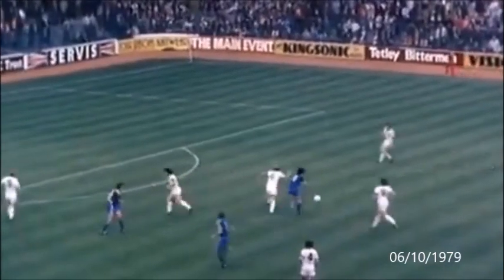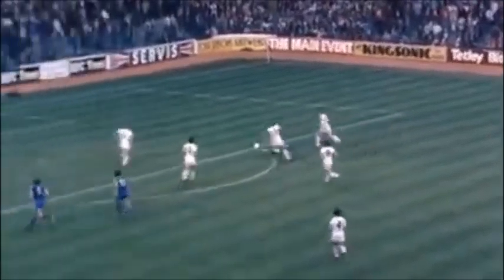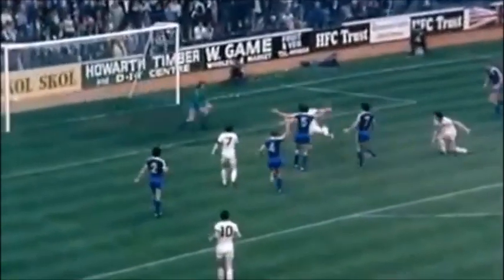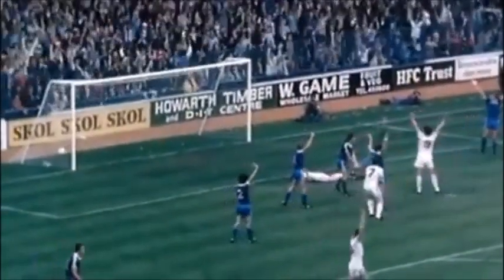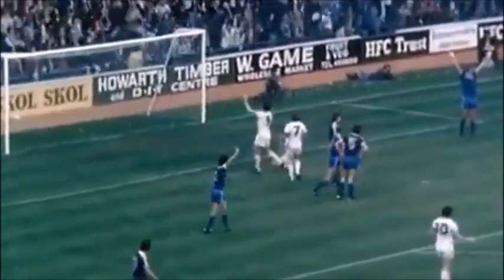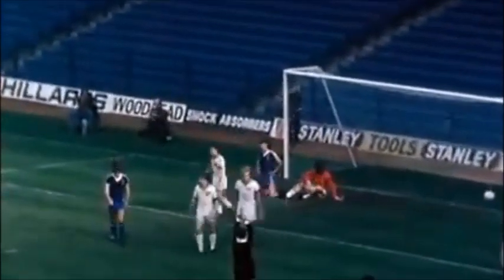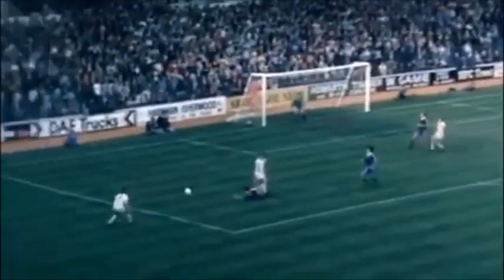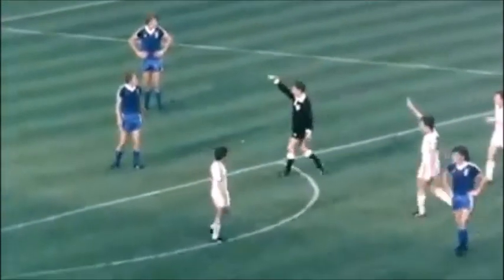Leeds Utd v Ipswich Town 06-10-1979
Although Leeds progressed in the UEFA Cup in midweek (7-0 on aggregate against Valetta), they have only won one game so far this season and dissatisfaction with manager Jimmy Adamson is growing. Ipswich beat Swedish side Skeid 10-1 on aggregate in midweek. They haven't won in three and were thrashed 4-1 at Palace last Saturday.